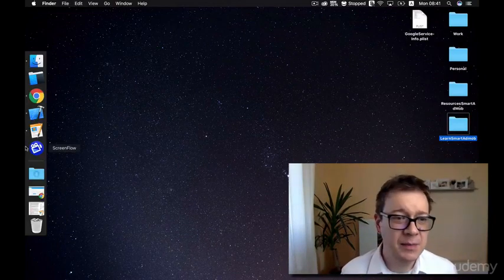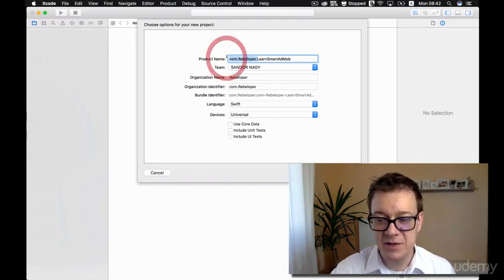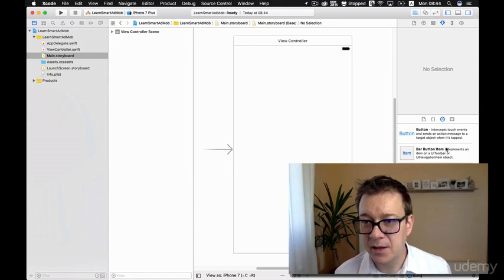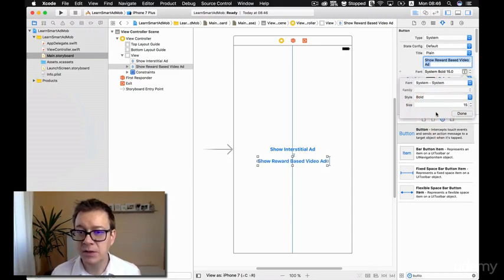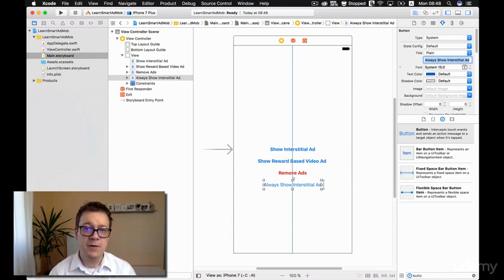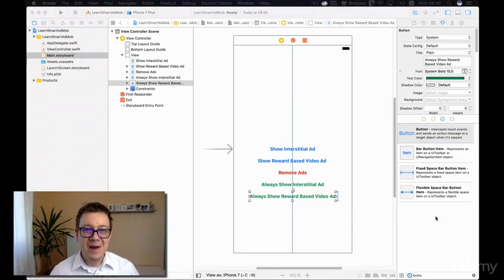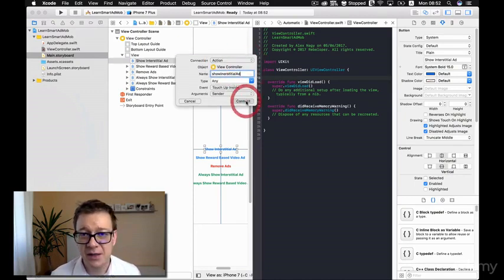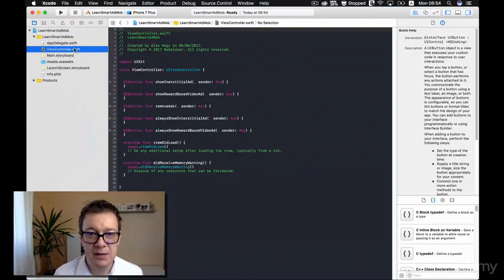Create the UI for the example project